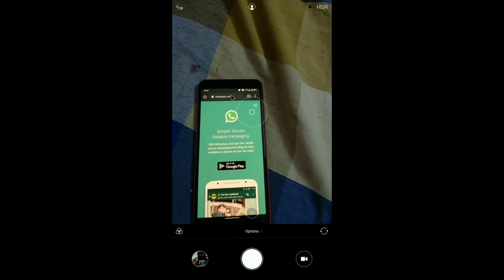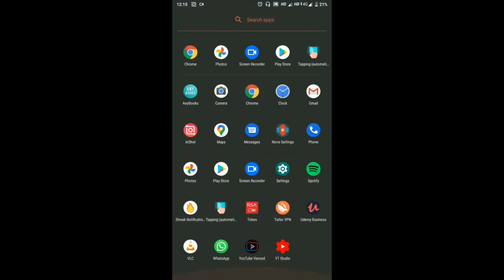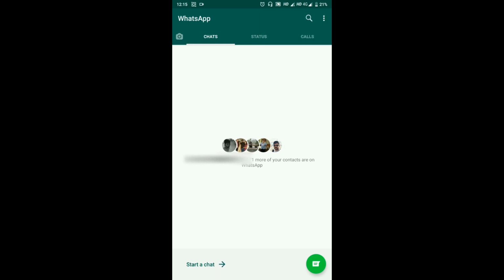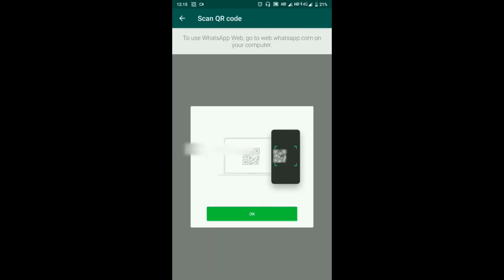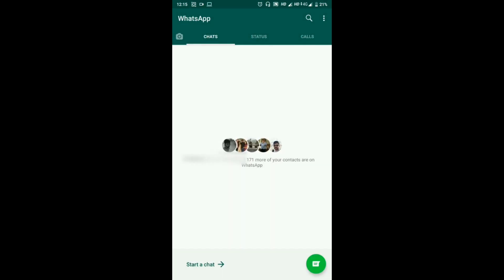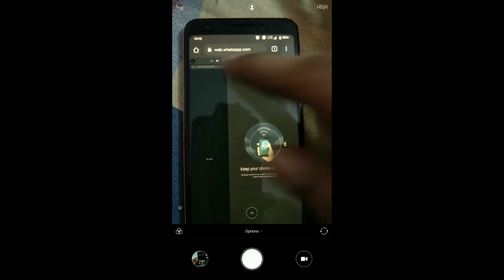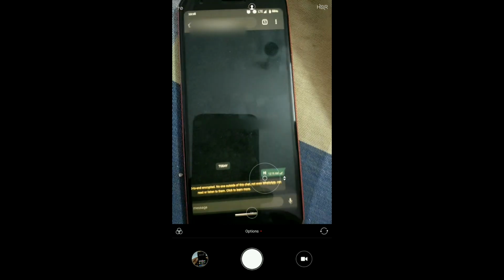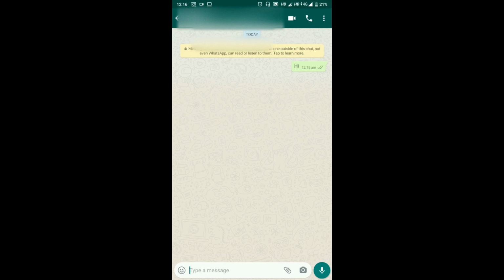How to use whatsapp in two mobiles using same number. Note -Data should be active in both the mobile